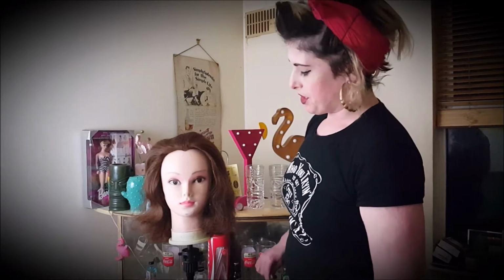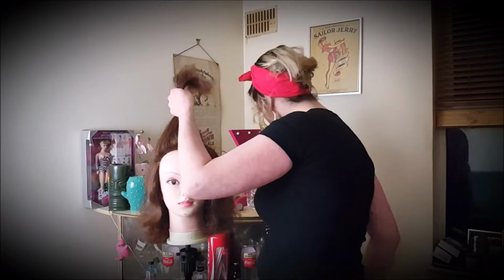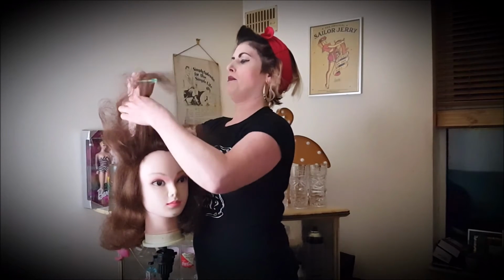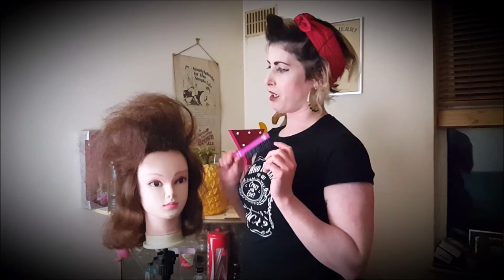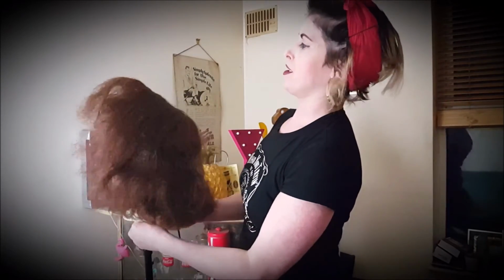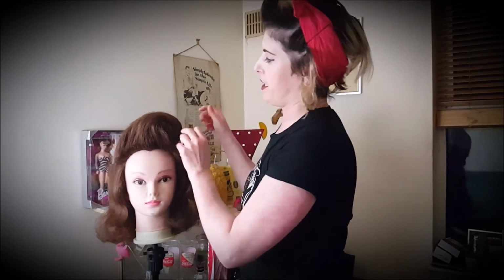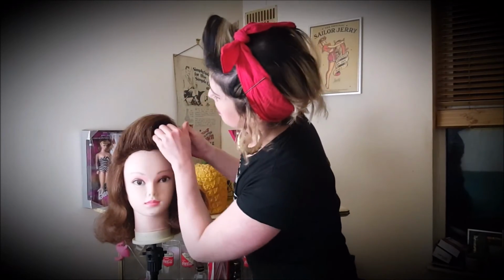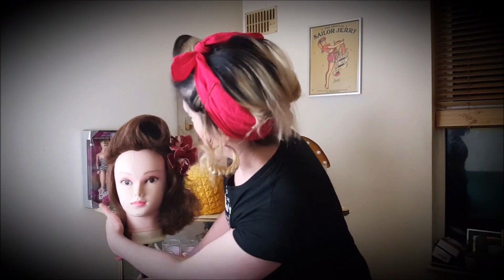1940's inspired hair, Vintage front victory roll tutorial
1940's inspired Vintage front roll ( victory) Hair tutorial.
from set to victory roll, backcombing techniques & tips. to help you perfect your vintage rolls & polish off your hairstyle.